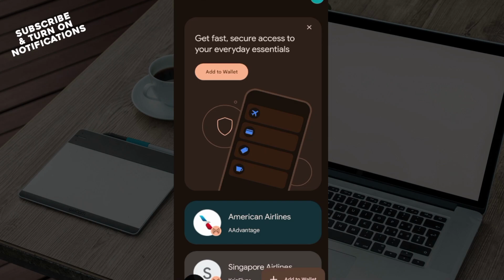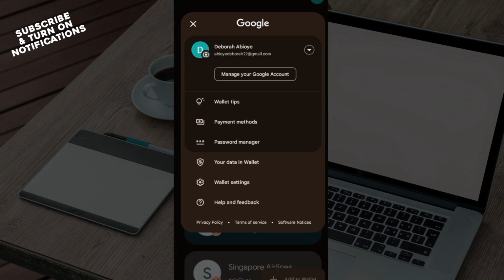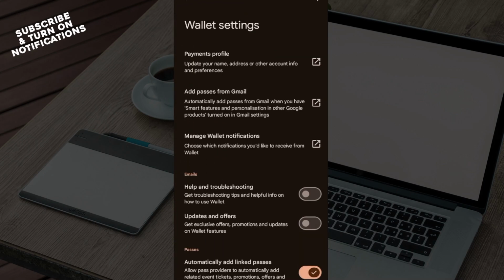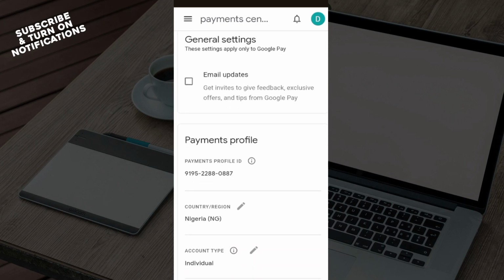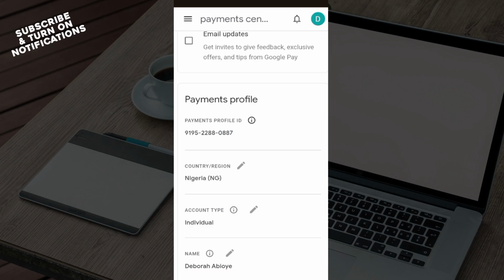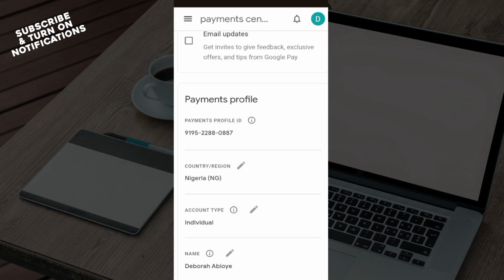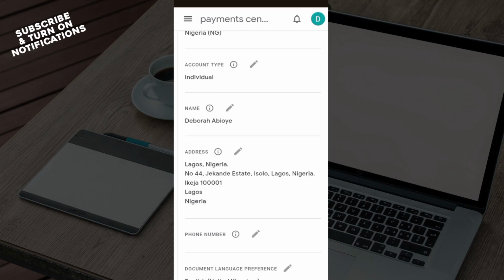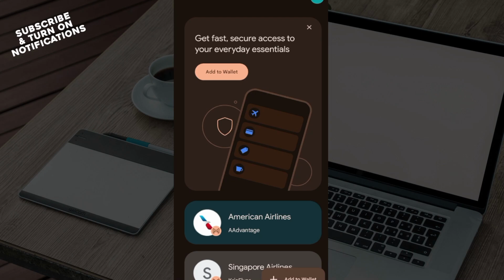How To Change Email ID On Google Pay (Quick Tutorial)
It would be good if you watch the video until the end so that you don't miss important steps.